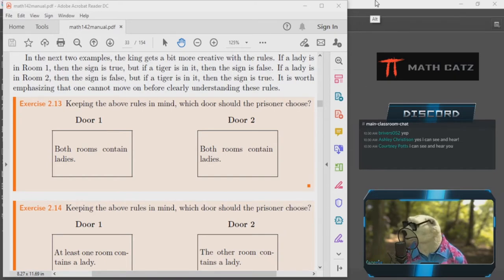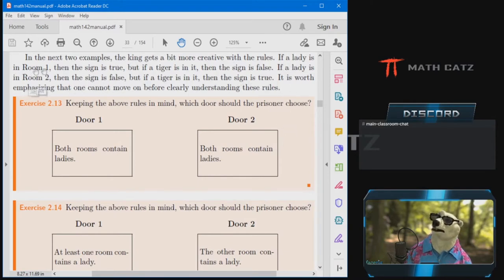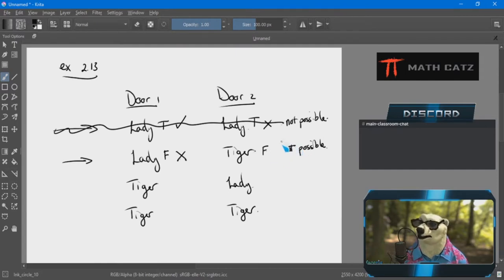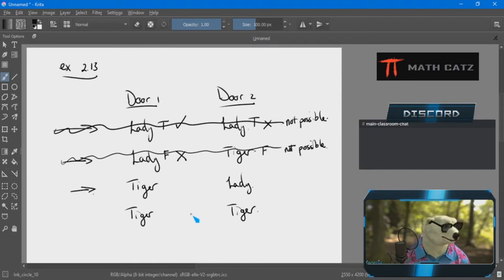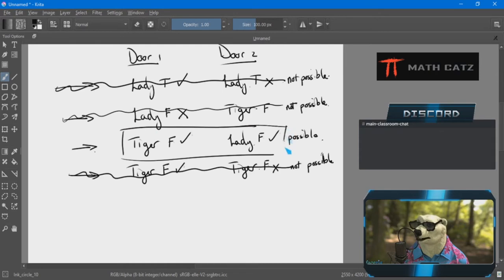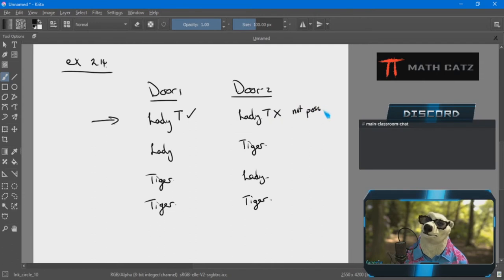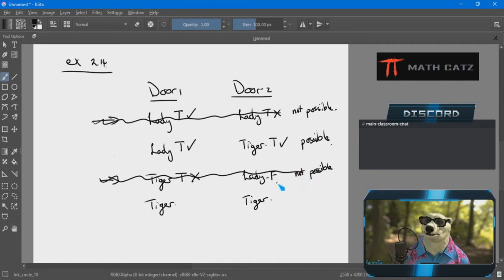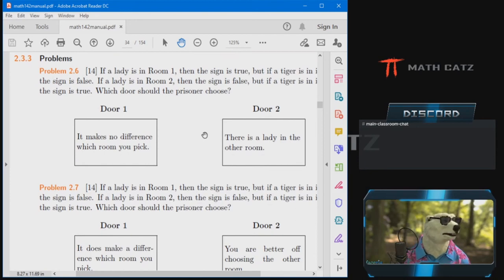Lady or the Tiger part 3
In this video we look at Lady or the Tiger puzzles. As always, please leave your feedback.